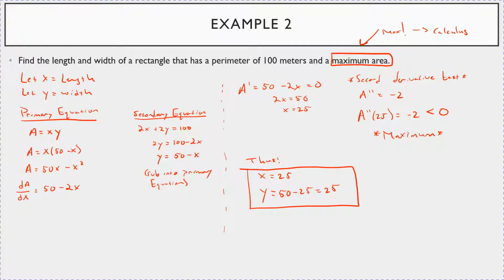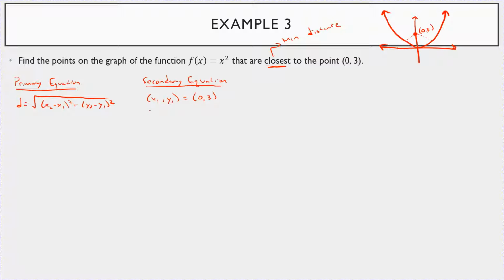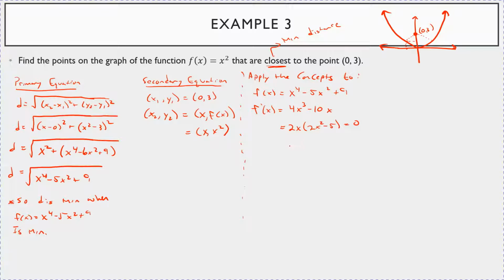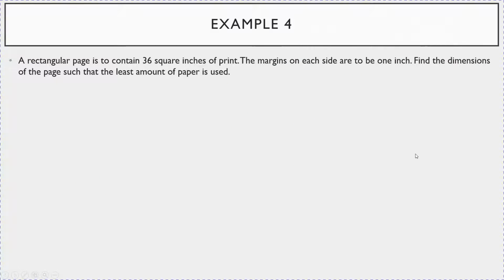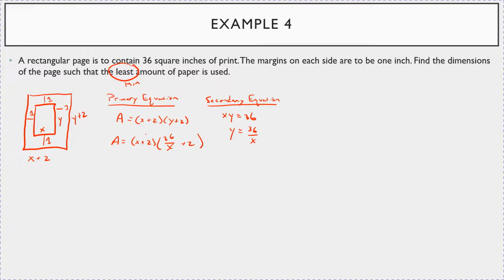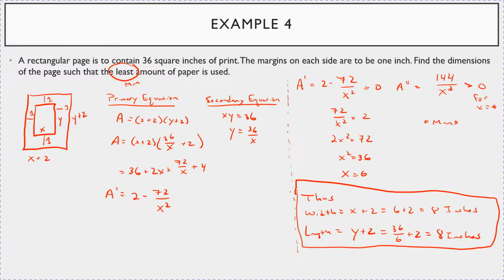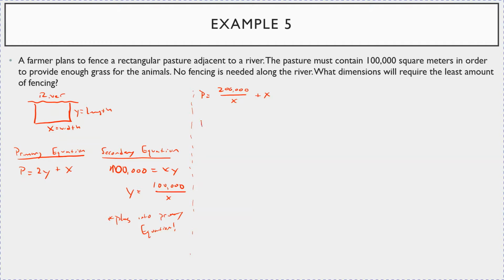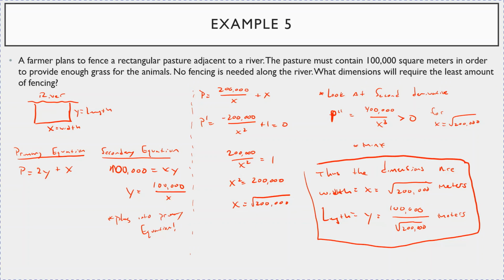Optimization Problems - More Examples